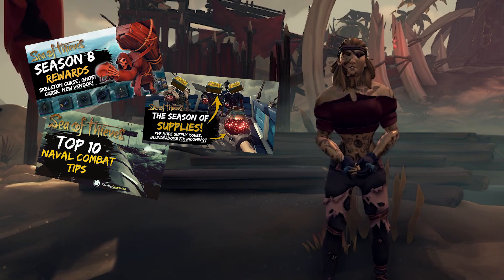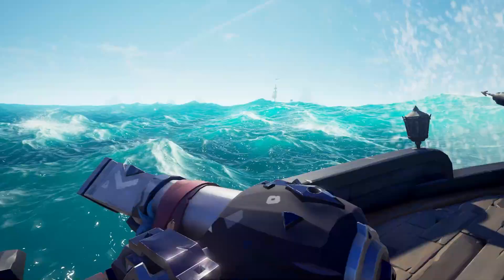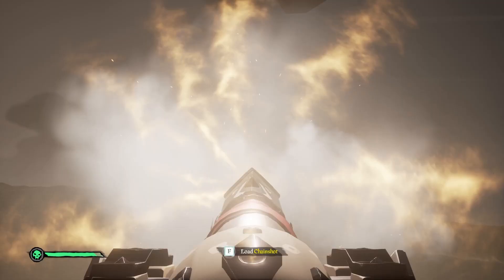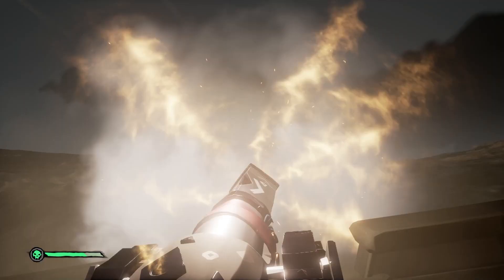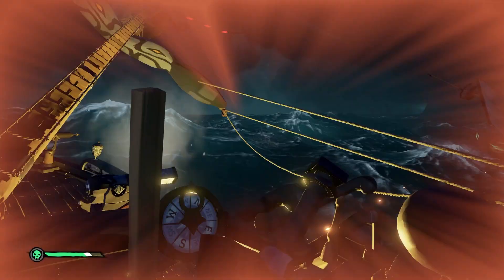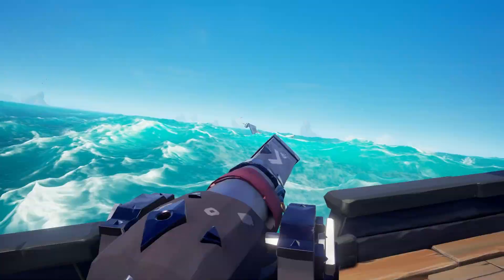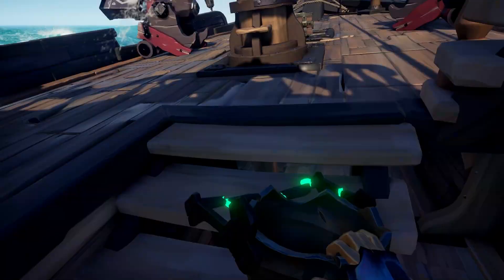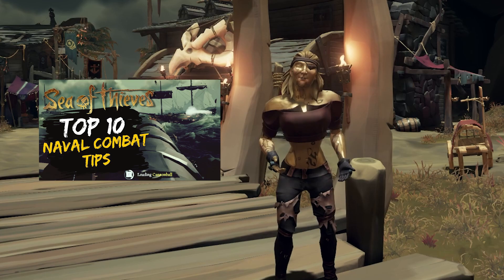SOLO SLOOP TIPS for Season 8 PvP // Sea of Thieves PvP Tips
These are my top 10 solo sloop tips for the pvp update in season 8 of Sea of Thieves. I've also got another combat tips video that you can use to get better at pvp in Sea of Thieves.

Top 10 Naval Combat Tips

0:00 Introduction
2:23 CANNONS FIRST
3:21 EAT ON CANNONS
3:48 ROTATIONS DIRECTION
4:10 HAPPY BOARDING
4:47 PRIORITISE CANNONS
5:35 TIME YOUR RESET
6:11 BE AWARE OF WATER
7:17 PRIORITISE REPAIRS